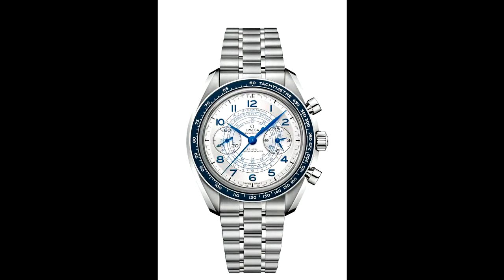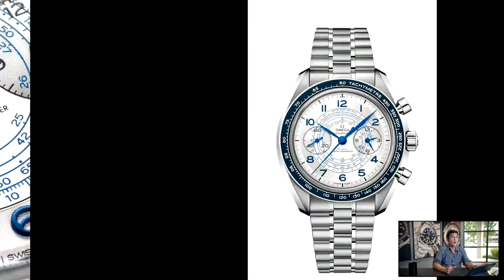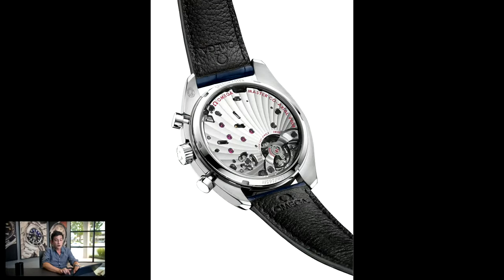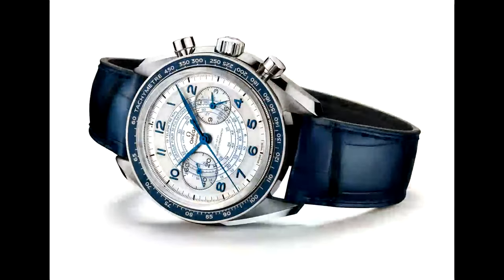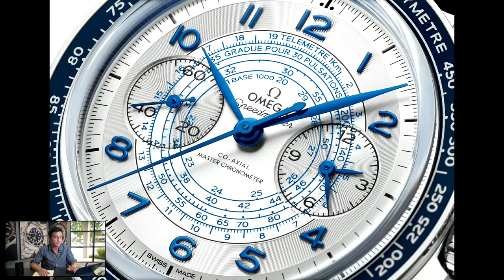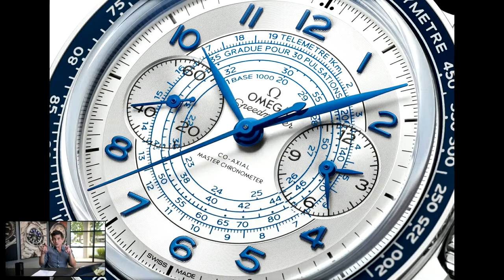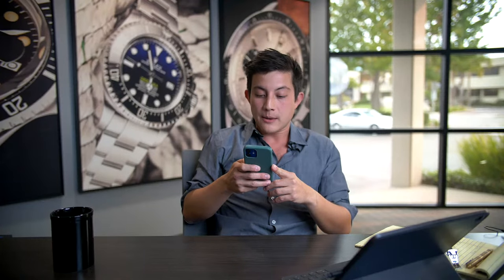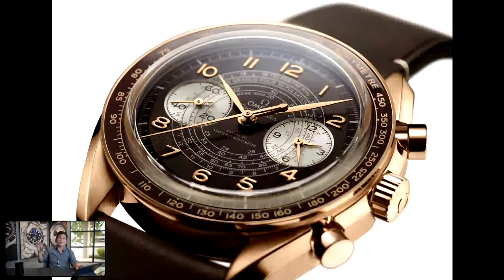New OMEGA Watch: Speedmaster Chronoscope | Bob's Watches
Join us as we discuss the new Omega Speedmaster Chronoscope.  Shop our entire collection of pre-owned Speedmaster watches

Are you interested in learning more about the newest iteration of the beloved Speedmaster chronograph?

The Omega Speedmaster Chronoscope is brand-new for 2021, featuring an attractive, vintage-inspired design.  Unlike the Speedmaster “Moonwatch” that many collectors are more familiar with, the Chronoscope is more elegant and refined.  Let’s take a closer look at the watch’s origins and what makes it such an exciting addition to Omega’s catalog.

FEATURES:
Case: 43mm
Materials: Bronze Gold or Stainless Steel
Dial Colors (Stainless Steel): Silver, Blue, or Black
Dial Colors (Bronze Gold): Oxidized Bronze
Bezel: Aluminum or Ceramic
Crystal: Sapphire
Movement: Cal. 9908
Bracelet: Stainless Steel or Leather
Chronoscope Price: $8,300 - $14,100 USD

The Omega Speedmaster is more commonly known for its presence during the first Moon landing in 1969 and each lunar mission that followed.  In fact, the watch’s role in space exploration has since earned it the nickname “Moon Watch.”  However, Omega’s beloved chronograph dates back much further than the 1960s, and that’s where the inspiration for the Chronoscope’s design comes from.  The Chronoscope’s basic blueprint originates from Omega chronographs produced during the 30s and 40s.

The 2021 release is not the first time we’ve seen the name “Chronoscope” on an Omega watch.  Buzz Aldrin famously wore an Omega De Ville with the name Chronoscope emblazoned on the dial.  Its intriguing name combines “chronos,” which is the Greek word for “time,” and “scope,” which is Greek for “observe.”

Are you looking for something else?  We have the largest inventory of certified pre-owned Omega watches on the secondary market.

The Chronoscope includes the Speedmaster’s signature chronograph function, accompanying side pushers above and below the crown, and Tachymeter bezel.  What sets it apart from other Speedmasters on the market is the addition of telemeter and pulsometer registers at the center of the dial.

TELEMETER
The telemeter function measures the distance between an event and the wearer using the speed of sound.  Using a lightning strike as an example, the telemeter measures the duration between the lightning strike itself and the sound of the thunderclap.  In coordination with the chronograph function, the Chronoscope will determine how far the wearer is from the lightning strike.

PULSOMETER
The Pulsometer measures a human’s heart rate using a Base 30 scale.  Simply engage the chronograph function, count 30 heartbeats, and then reference the Pulsometer on the dial.  You can now measure someone’s heart rate easily using just the timepiece on your wrist.

TACHYMETER
Of course, no chronograph would be complete without the accompanying Tachymeter bezel.  This function is usually meant for measuring average speed based on distance traveled.  The Chronoscope also includes an additional scale printed on the dial, adding even further to the Tachymeter’s capabilities when it comes to measuring speeds.

MOVEMENT
The Chronoscope is powered by the cal. 9908 hand-wound movement, complete with the distinction of a Master Chronometer, a silicon balance spring, a 60-hour power reserve, and a jumping hour hand.  The latter is a unique function that allows the wearer to adjust the hour hand in one-hour increments.

DESIGN OPTIONS
There are seven total design set options in two metal finishes within the Chronoscope collection.  The stainless steel series makes up six of those options, featuring two silver dial editions topped with blue hands, two blue dial options topped with rhodium-plated hands, and two “Panda” dials featuring silver dials and contrasting black registers and matching black hands.

The bezels on the stainless steel models are fitted with aluminum inserts in black or blue.  Choice of bracelets includes either stainless steel or a black, blue, or brown leather strap.

There is also one bronze gold edition of the Chronoscope, crafted from Omega’s proprietary bronze gold alloy.  It features a matching oxidized bronze dial with silver registers, a brown ceramic bezel insert topped with a vintage-inspired Tachymeter scale, and a brown leather strap.  Unlike the stainless steel editions, the bronze gold Chronoscope is not available on a metal bracelet.  Additionally, it utilizes ceramic on the bezel, compared to the stainless steel models that use aluminum.

00:00 Intro
00:13 Speedmaster Overview
01:00 Speedmaster Chronoscope
12:05 Q&A